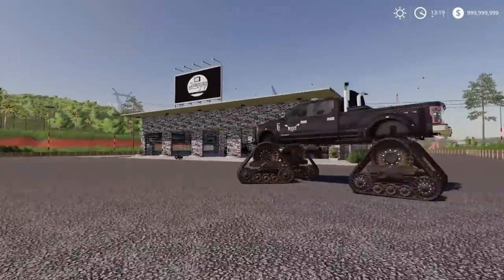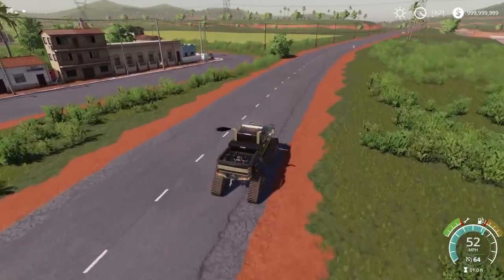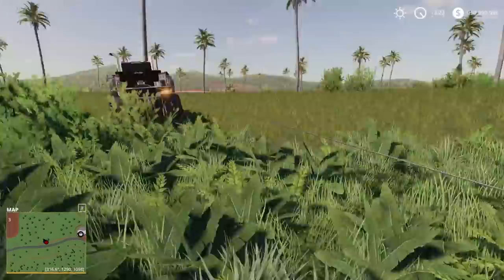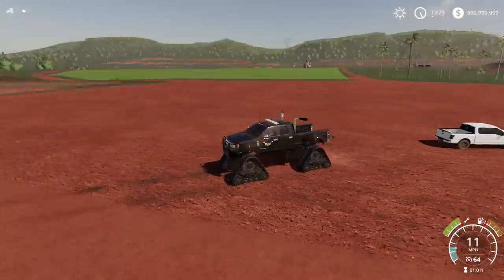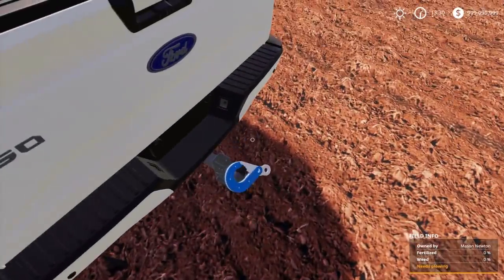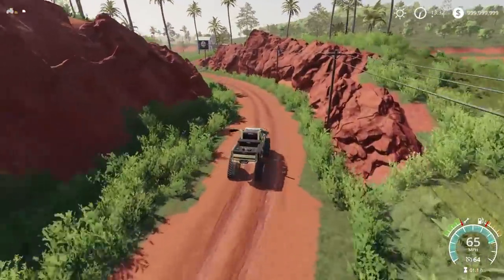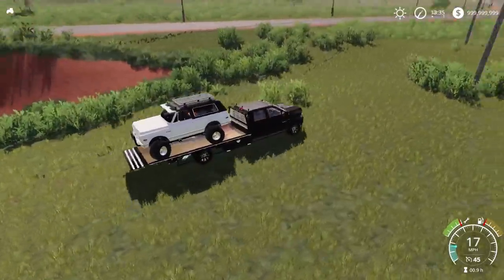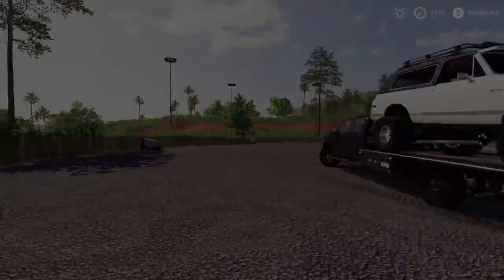WINCH RESCUE FT. FORDZILLA | BRONCO CRASH | TOWING SHOP | FS19